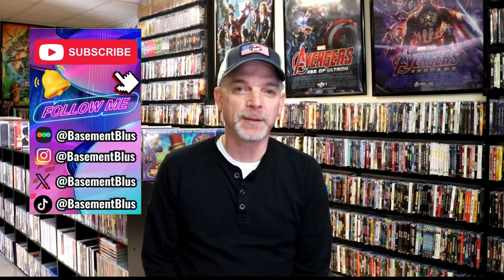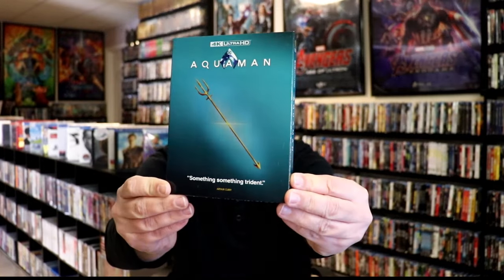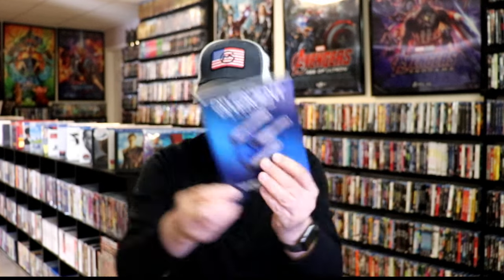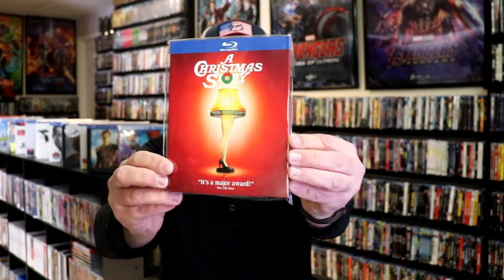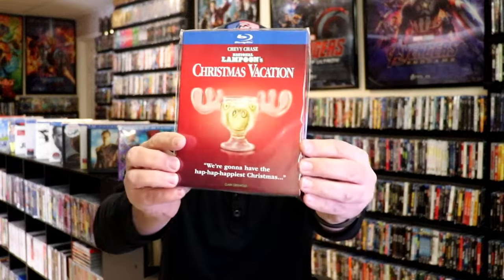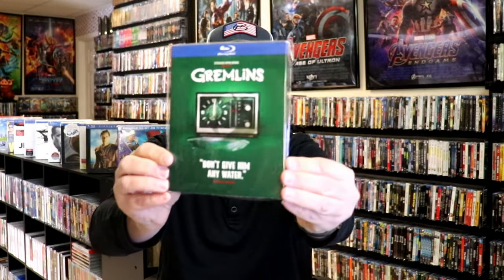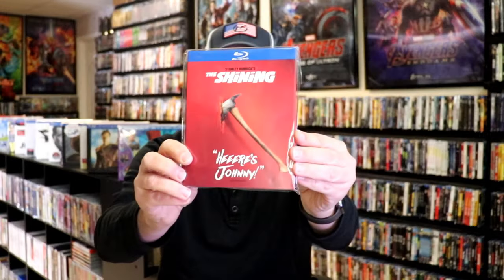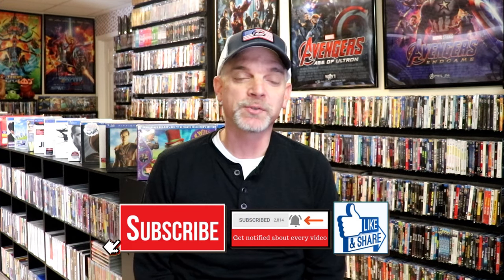Slipcover Saturday - Warner Bros. Iconic Moments Slipcovers Updated w/ Lionsgate & Universal Titles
Iconic Moments Slipcover collection with some Lionsgate and Universal titles included on 4K and Blu-ray!